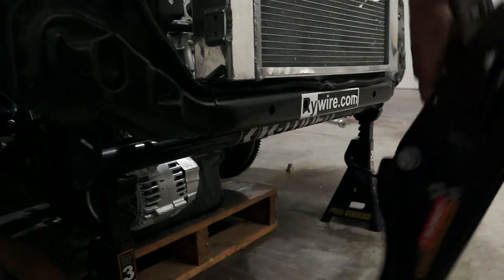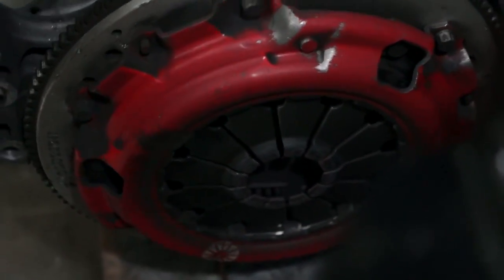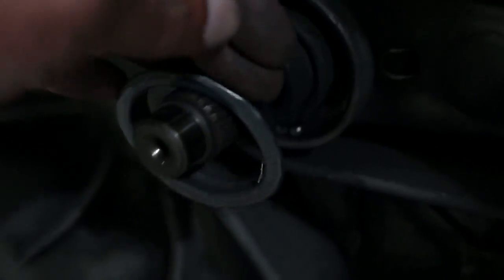THROW IT ALL OUT! THIS MIGHT NOT BE NORMAL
I wonder if this is normal wear and tear lol!  Things should start picking up around here and i'll be bringing you more content soon!